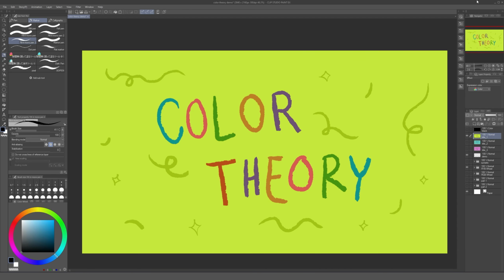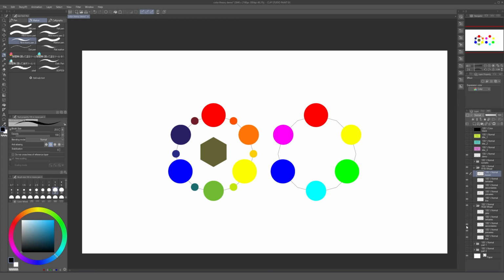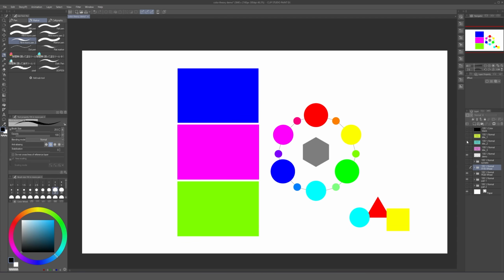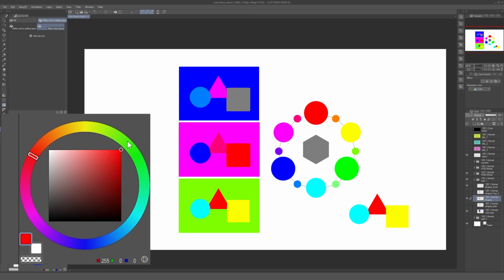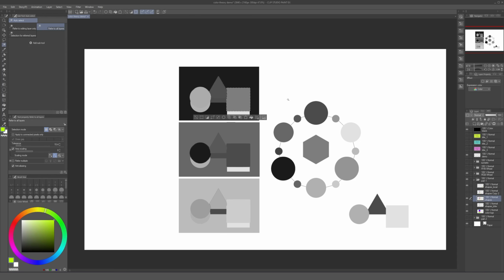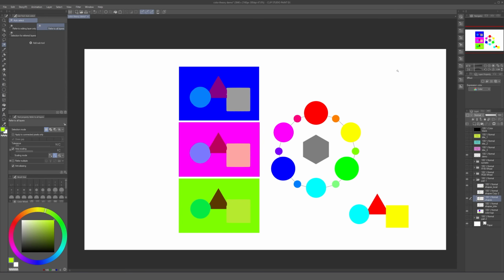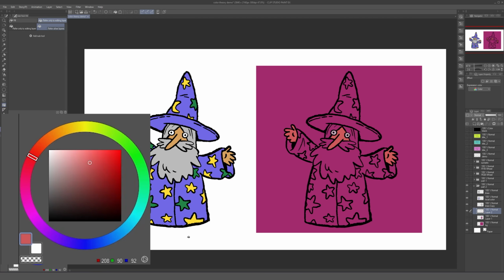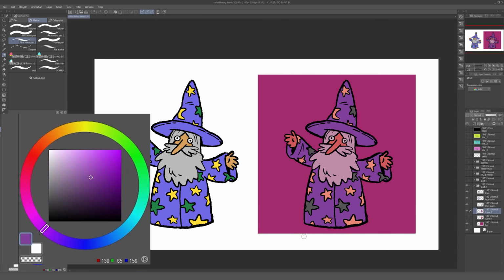How To ACTUALLY Understand Color Theory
People have been asking me for color advice on tumblr for awhile, so I decided to compile my thoughts into this video!